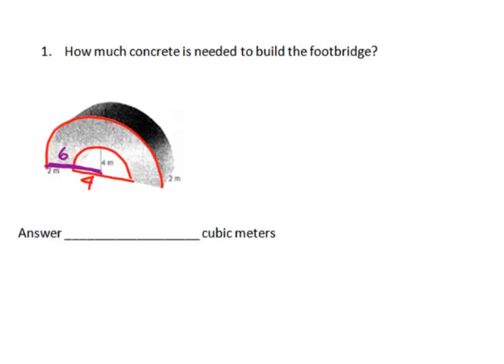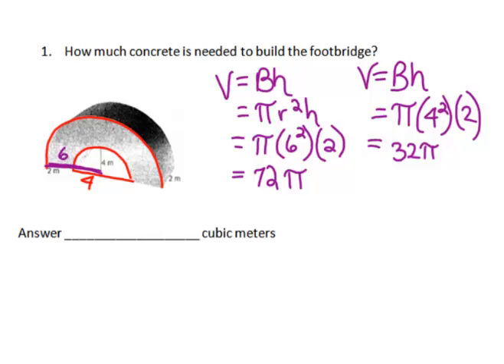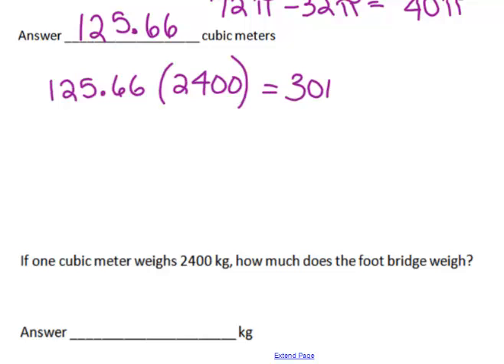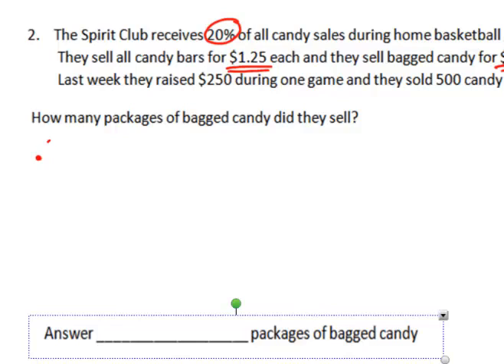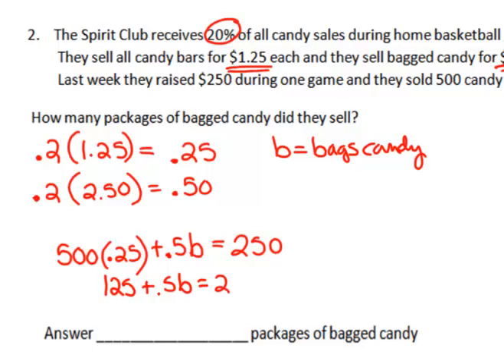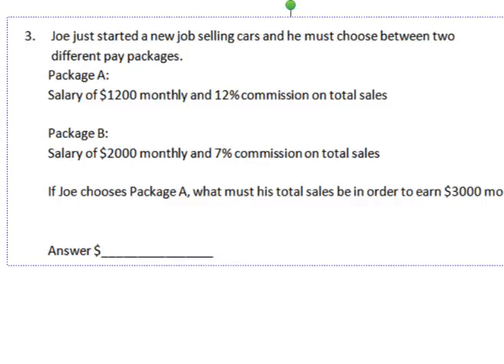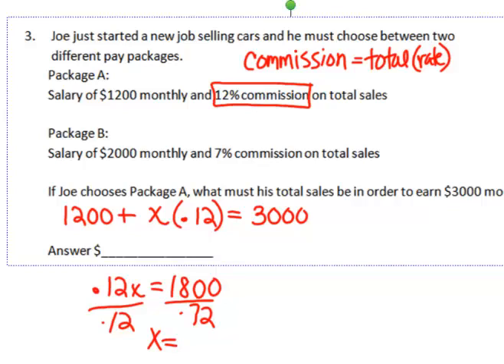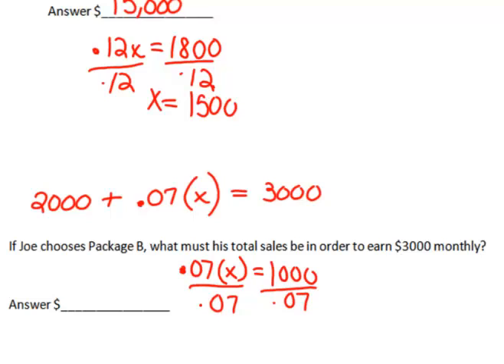8th Grade eLearning Part 1 March 8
Help with Applied SKills review